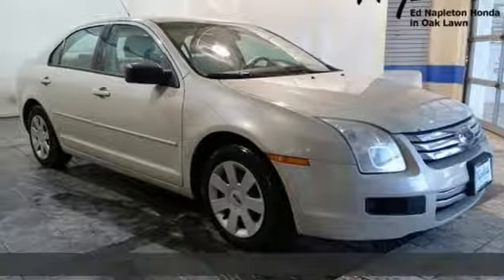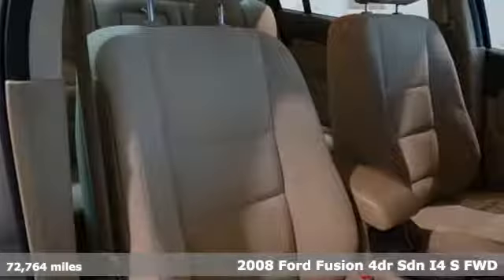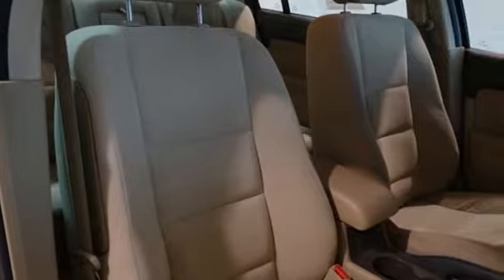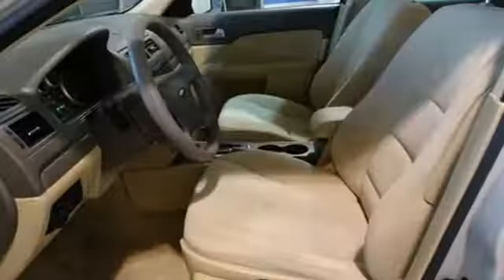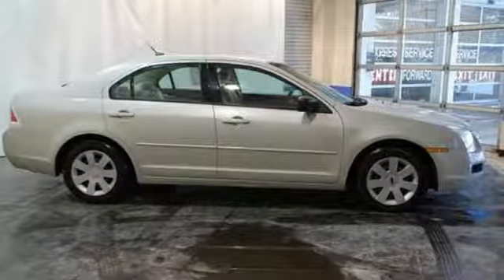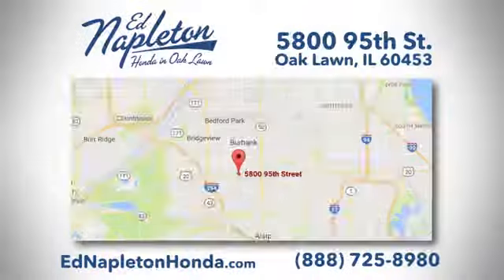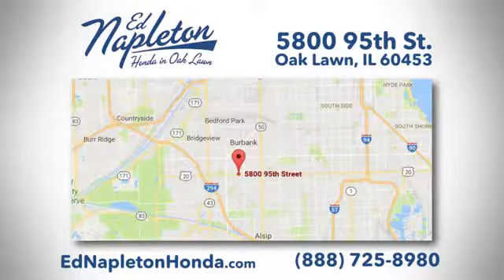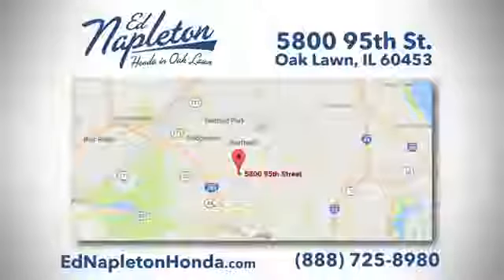2008 Ford Fusion Oak Lawn IL Chicago, IL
Year: 2008
Make: Ford
Model: Fusion
Trim: S
Engine: Duratec 2.3L I4
Transmission: 5-Speed Automatic
Color: Green
Mileage: 72764
Stock #: DTO84518A
VIN: 3FAHP06Z68R224203
**2008 Ford Fusion S Sage FWD** Ed Napleton Honda of Oak Lawn-South Chicagoland's # 1 Honda Dealer-Over 500 Vehicles in stock! Please Note: We strongly urge that you call us at the number listed (rather than emailing), and to definitely call us before you come in (just to make sure that we still have the vehicle that you are interested in) !!! We invite you to GOOGLE us as well, to see the many wonderful 5 STAR reviews we've earned !!! Reviews:brbr * If you're looking for a five-passenger sedan that doesn't dissolve into obscurity when left in a parking lot, check out the 2008 Ford Fusion. It offers more distinctive styling than the Honda Accord or Toyota Camry, yet it's priced closer to the Civic and Corolla. Source: KBB.combrbrAwards:br * 2008 KBB.com Brand Image Awards

Address:
5800 West 95th Street